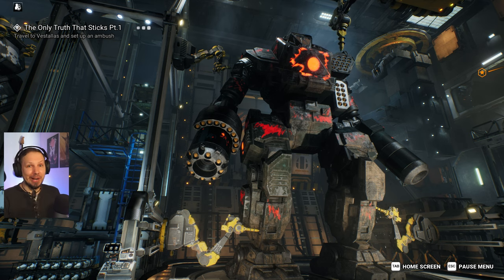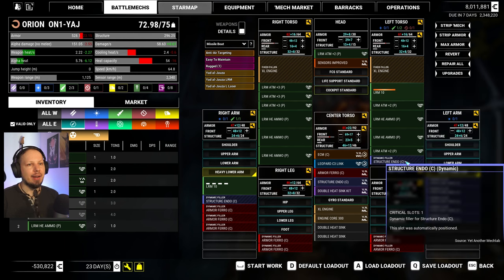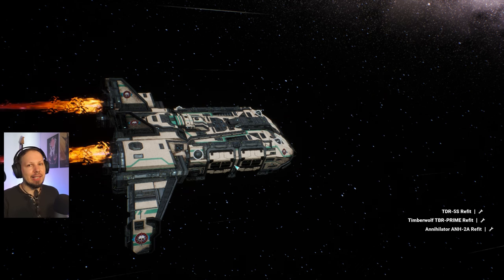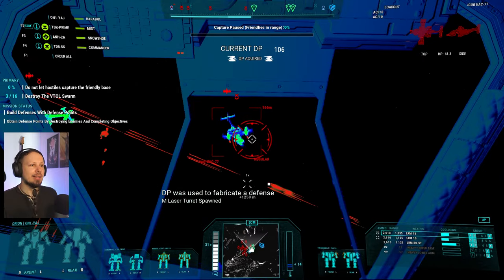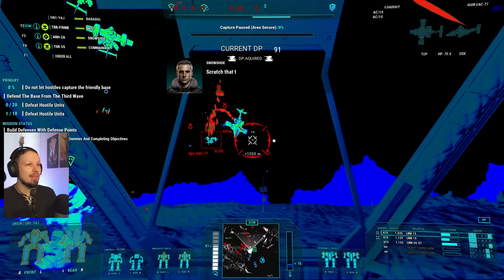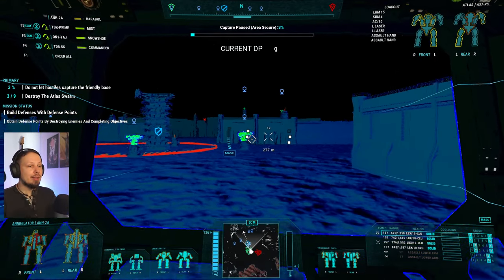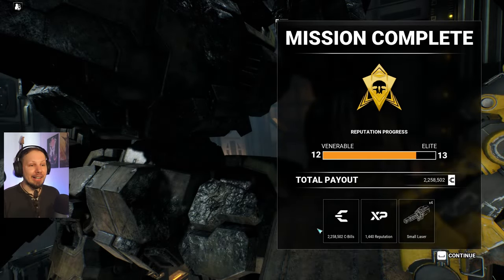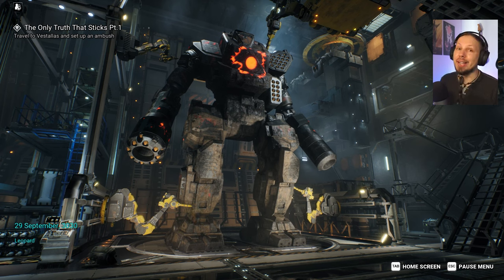Stacking Pirate Ammo is INSANE - Mechwarrior 5: Mercenaries Modded | YAML + The Dragon's Gambit 42